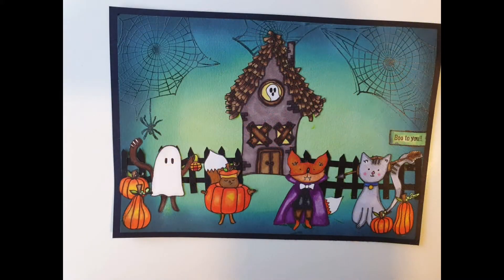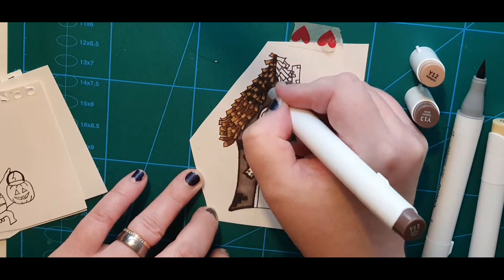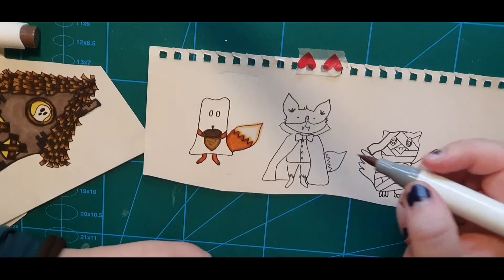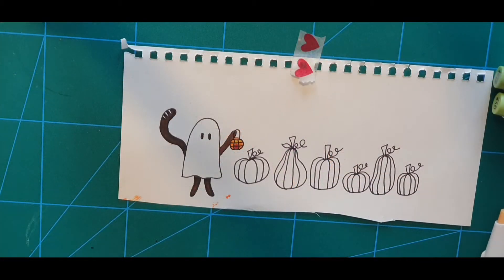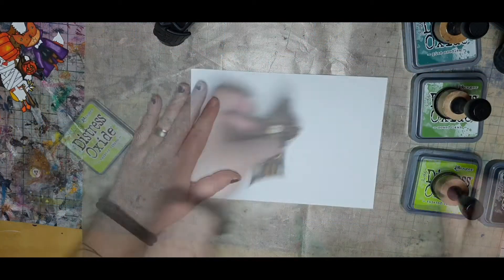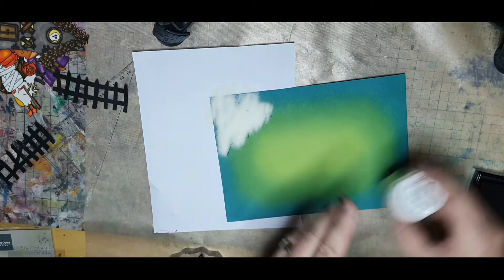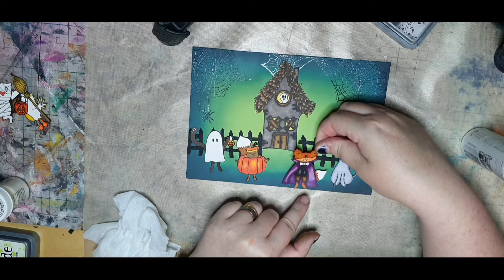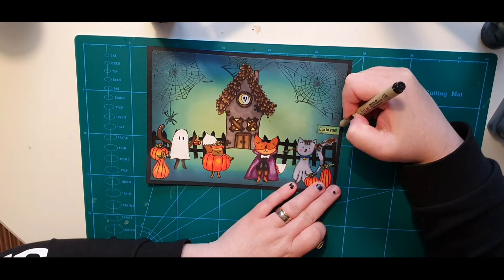Halloween critters against a creamy Distress Oxide inblending!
I was inspired by all the stampsets with halloween-dressed-up- animals and drew my own, with a haunted house and a dreamy green-glowing halloweensky. Distress Oxide inkblending and heatembossed spiderwebs. the critters are colored with Ohuhu alcohole markers and they all have my wonky style